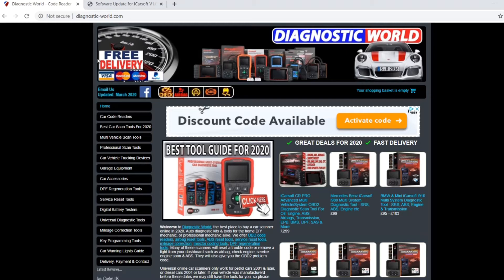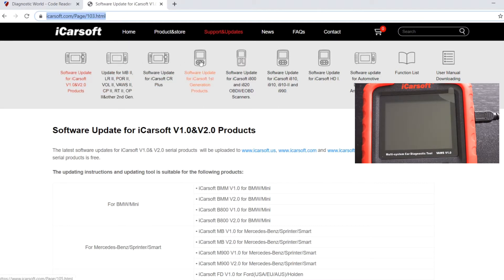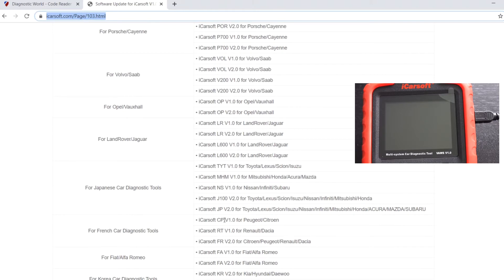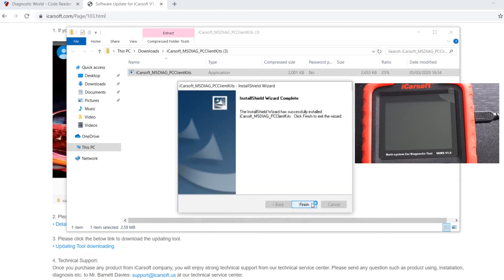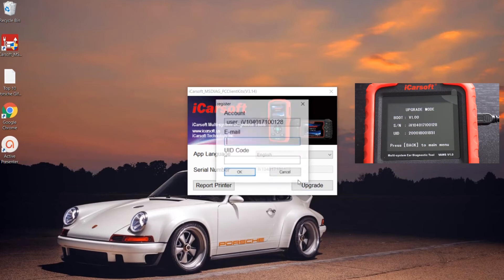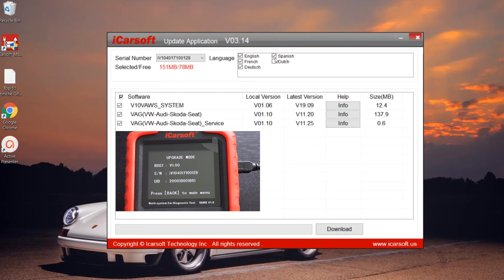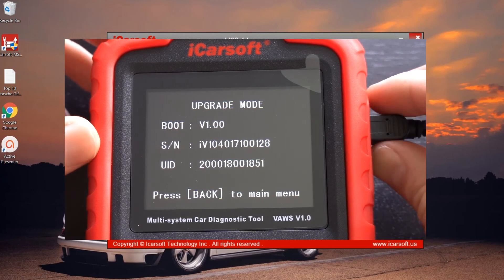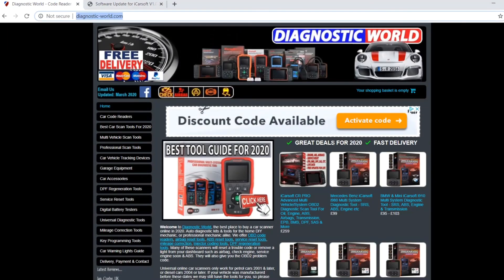Step by Step How To Update Guide iCarsoft V1.0 Code Reader Scan Tool BMM MB FD BCC VAWS POR VOL OP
Simple to follow step by step how to update the iCarsoft V1.0 series code reader scan tools. Specifically the update guide is suitable for the iCarsoft BMM v1.0, MB v1.0, FD v1.0, BCC v1.0, VAWS v1.0, POR v1.0, VOL v1.0, OP v1.0, LR v1.0, TYT v1.0, MHM v1.0, NS v1.0, CP v1.0, FA v1.0, KR v1.0